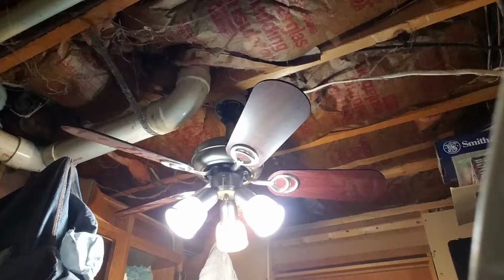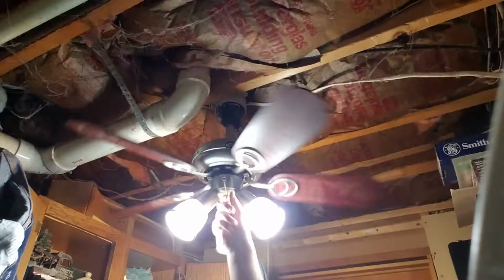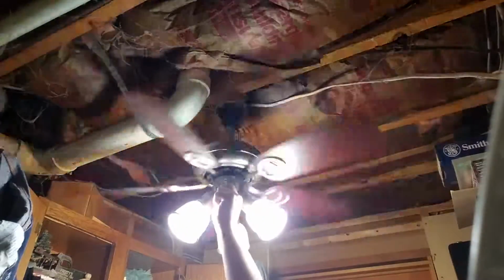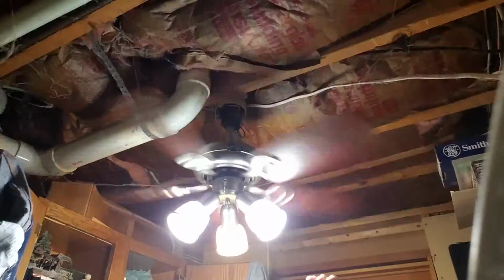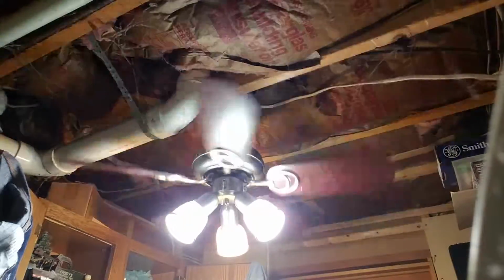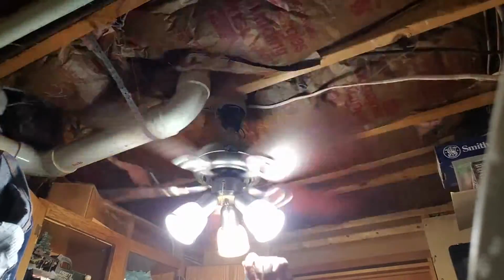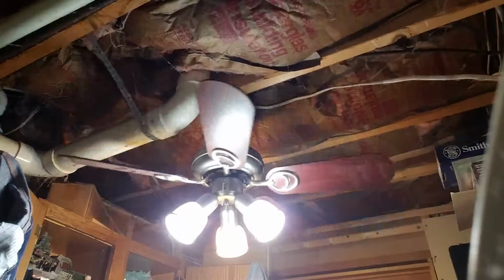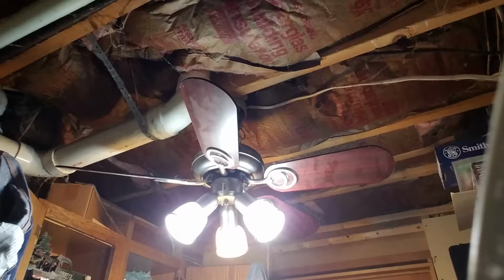2012 hampton bay san marino ceiling fan